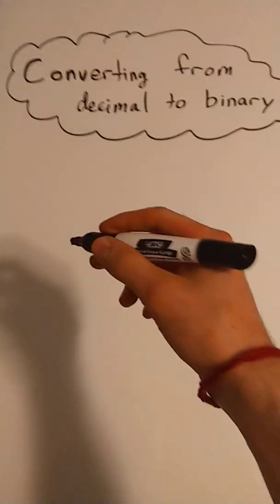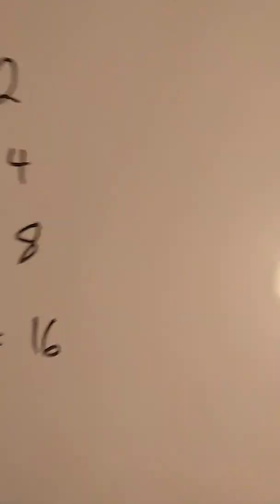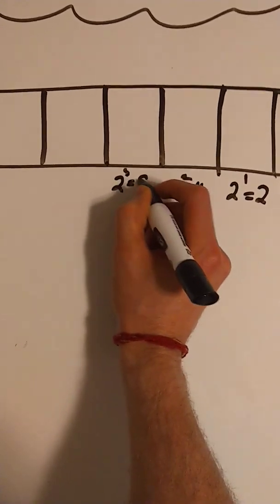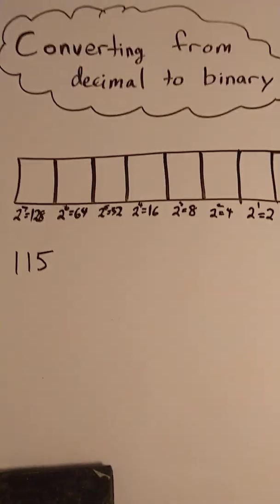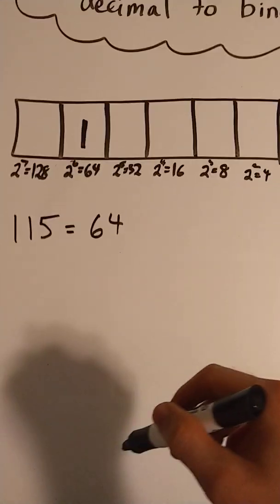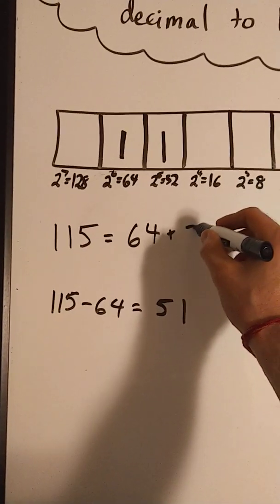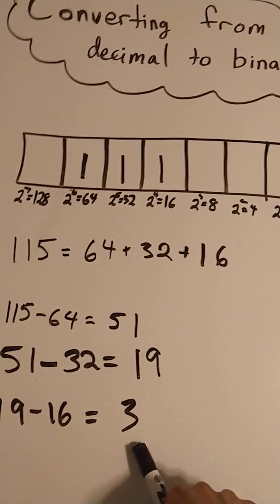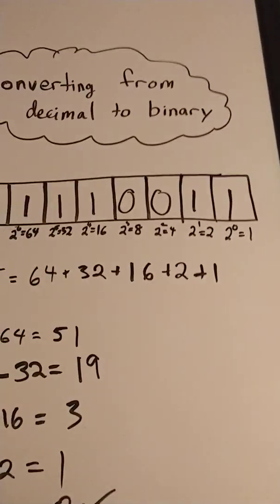Converting from Decimal to Binary